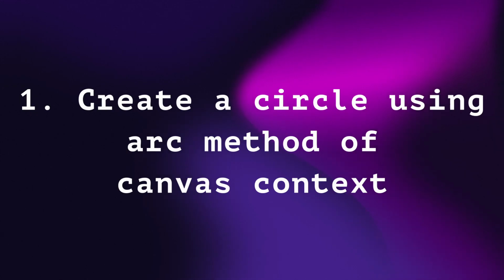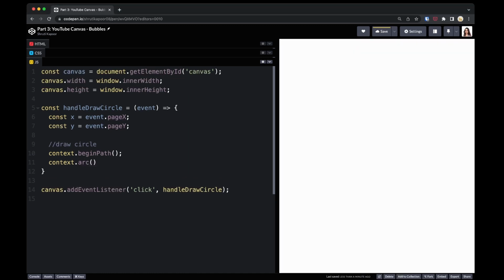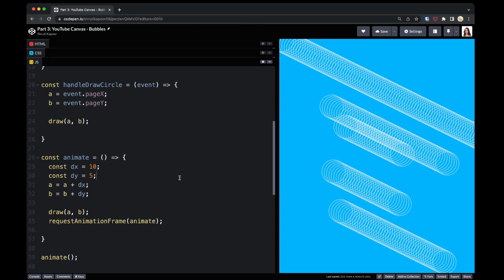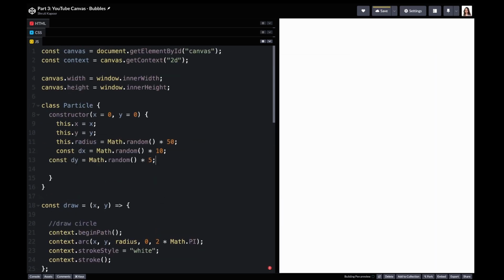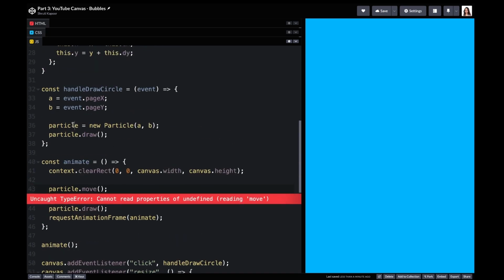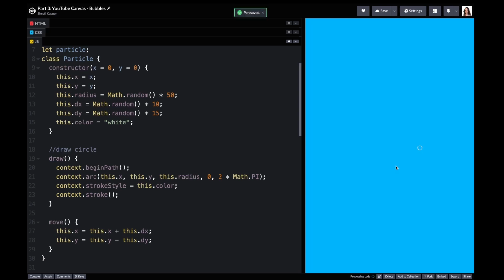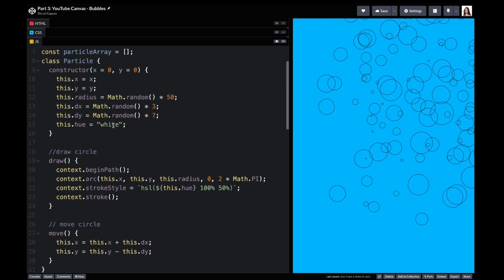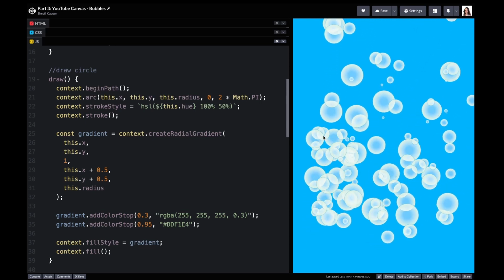Coding a bubble animation with JavaScript | HTML5 Canvas Tutorial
Learn how to use HTML5 Canvas to create circles using arc method and create a fun animation.
In this tutorial, learn how to build bubbles animation using only HTML canvas element and JavaScript. We'll be utilizing requestAnimationFrame for a smooth and seamless animation experience. Get ready to create a beautiful display of bubbles in HTML Canvas! CodePen

Products in my Studio:
RGB Lights
Pink Light bars
Photo Frames
Lamp (Similar)